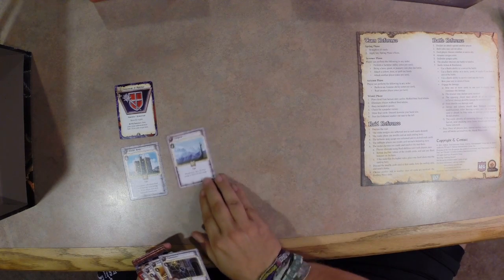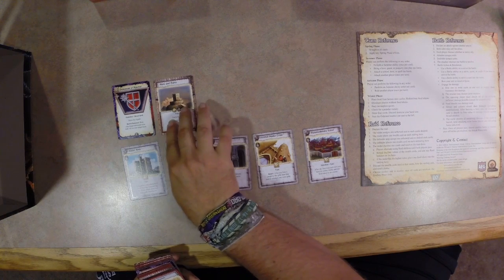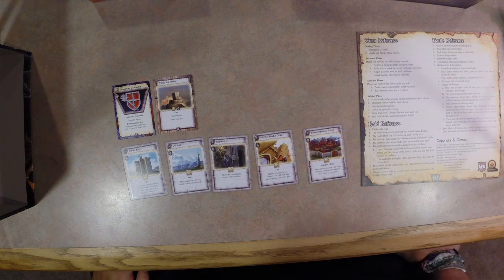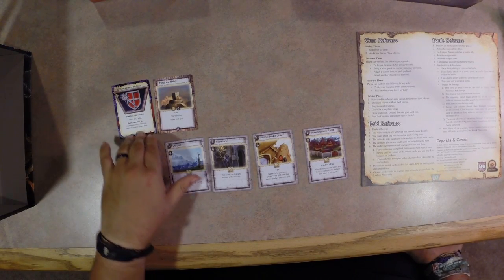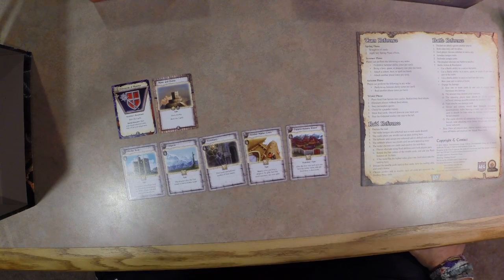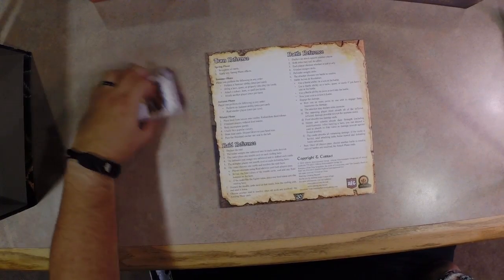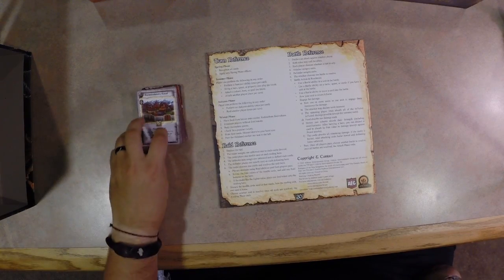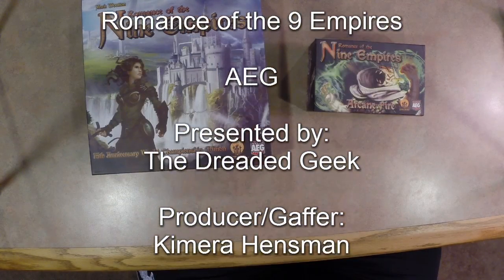R9E Review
A review of Romance of the 9 Empires, including some description of the expansion, Arcane Fire.

I apologise for some of the lack of focus in this review - lesson learned: no more videos shot after bed-time!